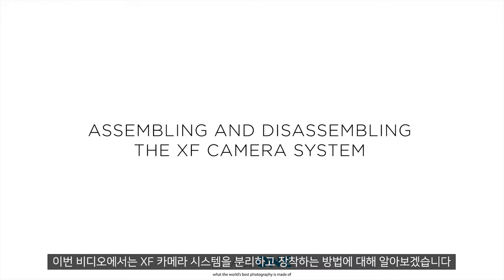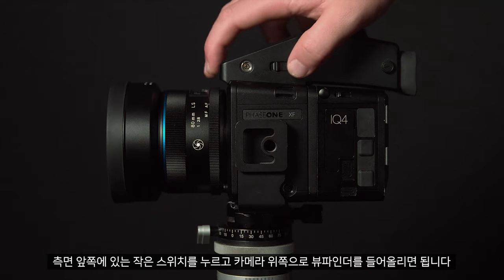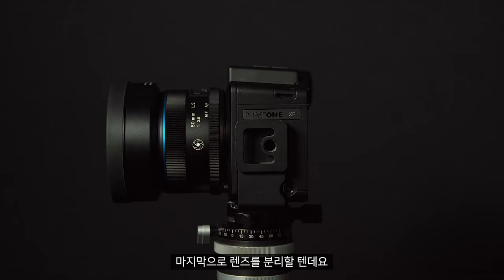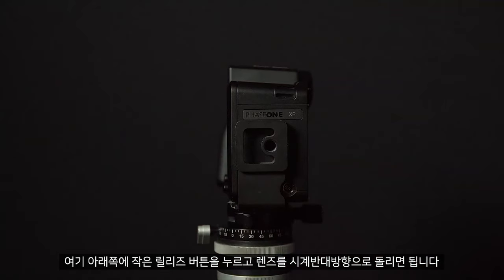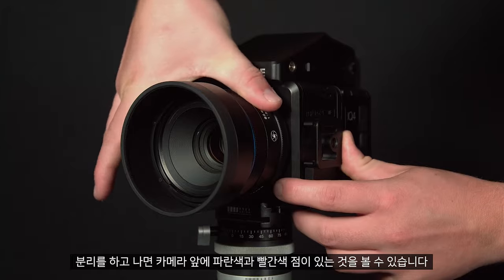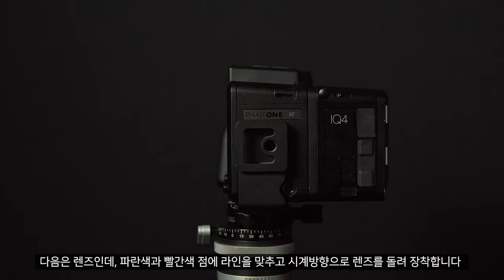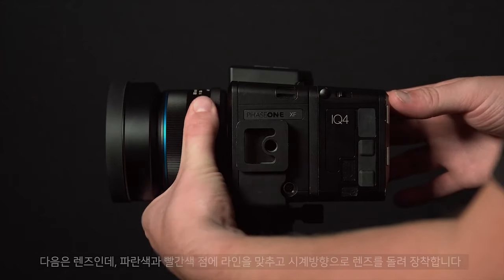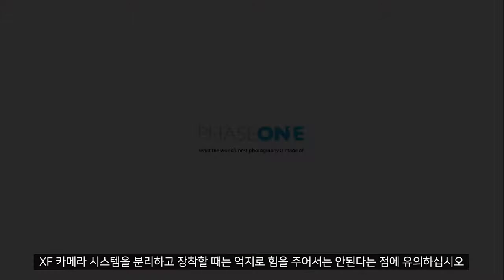[엠아이세븐 | 테크니컬 서포트] 페이즈원 XF 카메라 시스템의 장착과 분리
이번 비디오에서는 XF 카메라 시스템을 분리하고 장착하는 방법에 대해 알아보겠습니다.